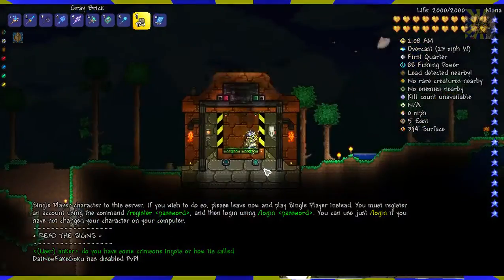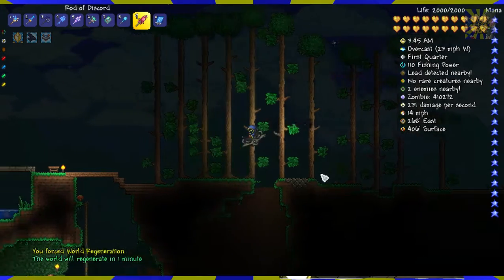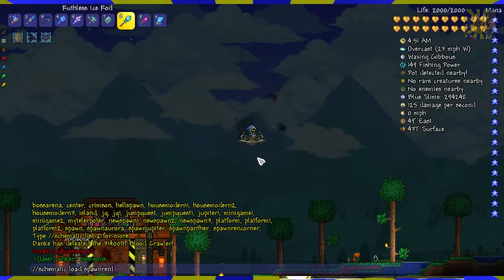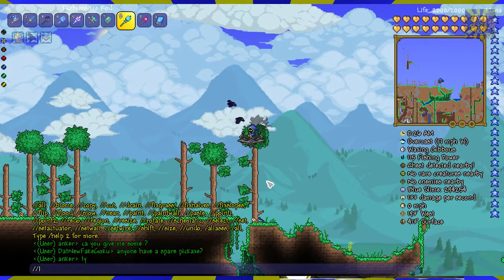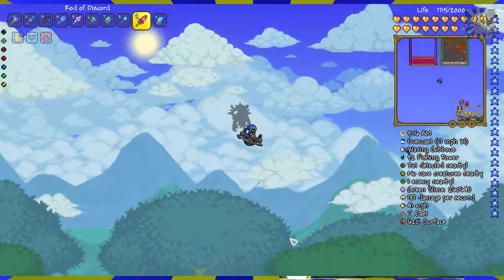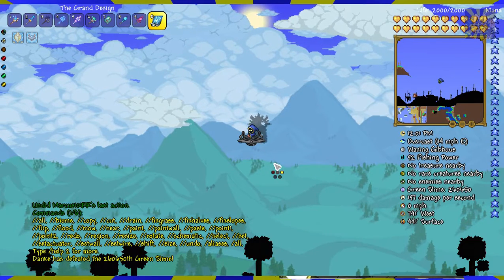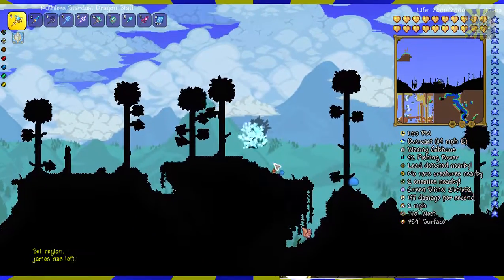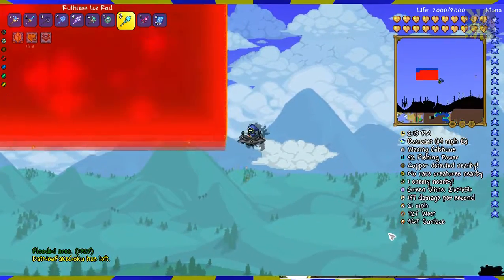Terraria - WORLDEDIT (TShock Plugins)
LEFT 4 DEAD
Copyright goes to Valve, Turtle Rock Studios, and the modders respectfully for their rights to the content. All content posted and shown here is copyrighted to their respected owners. The only thing original here, is my ideas, and the Video-Blog you have just seen. Enjoy it.

OTHER GAMES
Credit and Copyright goes to their respected media services.

Joe33345 - Thank you for Open Broadcast Software, and computer tips tricks.

MODIFICATIONS CREATED BY ME
Super Versus Reloaded